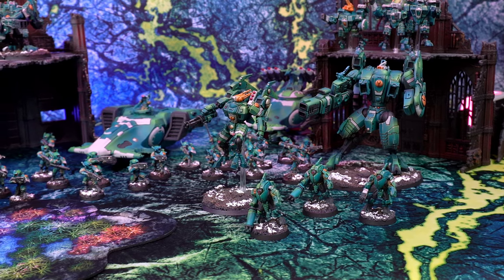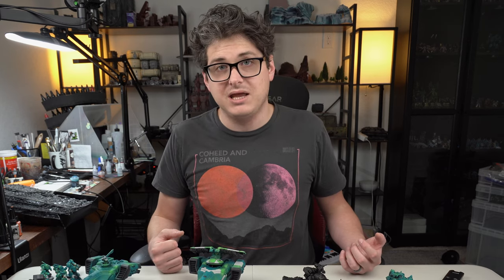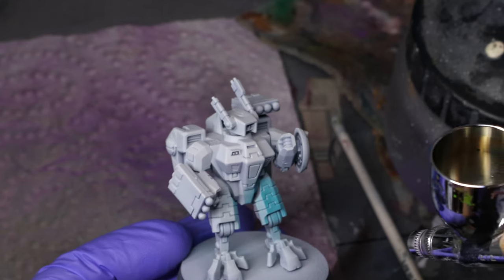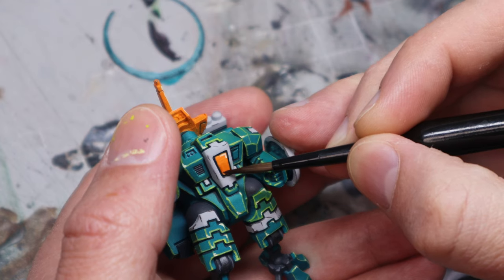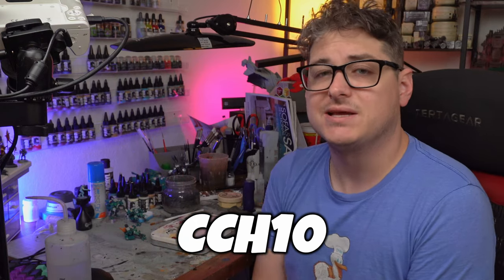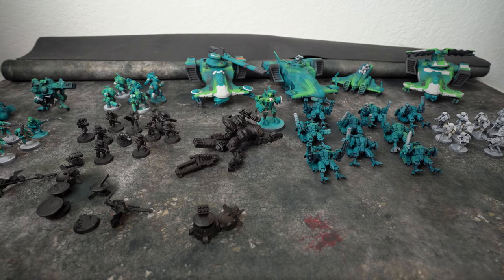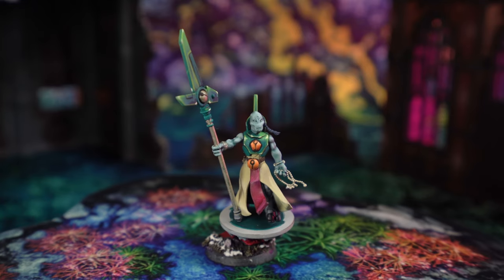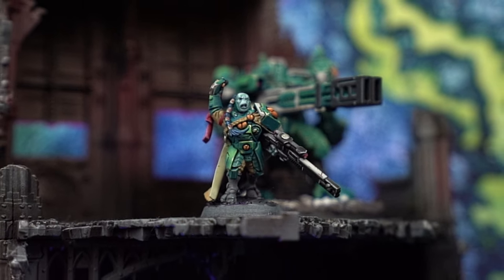Painting My Entire Warhammer 40K Tau Army in a few Days!?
I decided it was a good idea to attempt painting over 2,000 points of Tau Empire Warhammer army in 3 days and learned something about myself and my hobby in the process... Painting Tau Commander, Broadside, Riptide, Devilfish, Breachers, Fire warriors, drones, Ghostkeel, and more!

10% Pro Acryl Paints at Monument Hobbies

My Favorite CHEAP Brushes
Small Wet Palette
Large Wet Palette
Wall Mounted Paint Racks
Nitrile Gloves
Pro Acryl Base Set:
Swedish Dishcloths
Desk Lamp
Texture Paste Spatulas
Vortex Mixer
Vallejo Medieval Colors (Great Value)
Vallejo Game Color Set (Great Value)
My Airbrushes:
Iwata-Medea Eclipse
Iwata Revolution
Spray Booth
Master Airbrush 0.2mm
Airbrush Cleaner
Hot Wire Foam Cutter
Respirator Filters